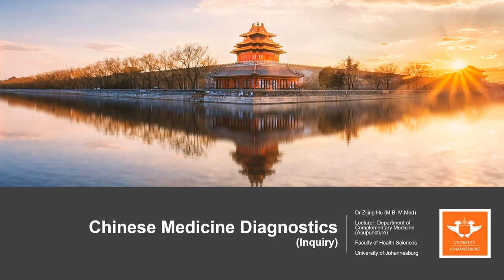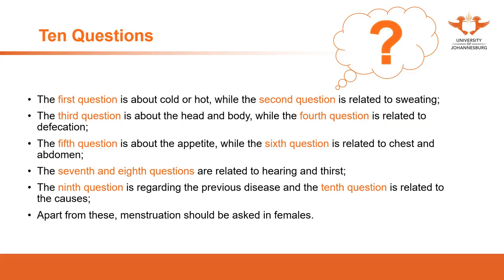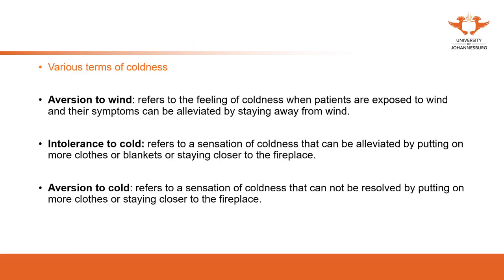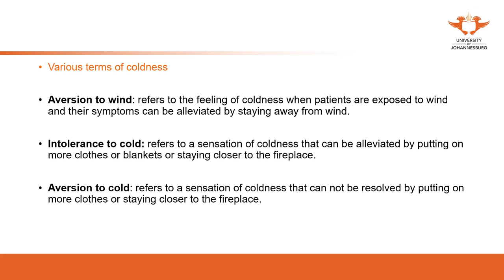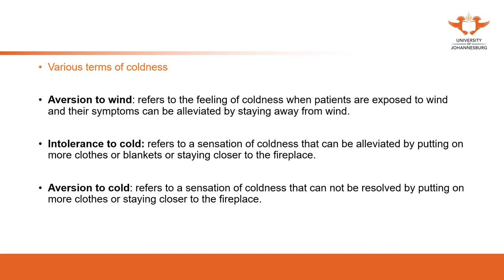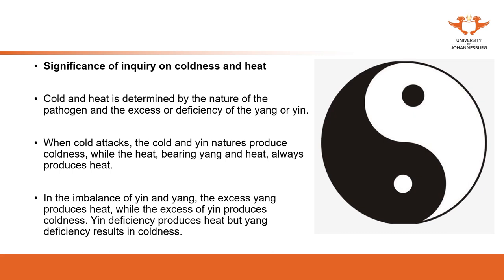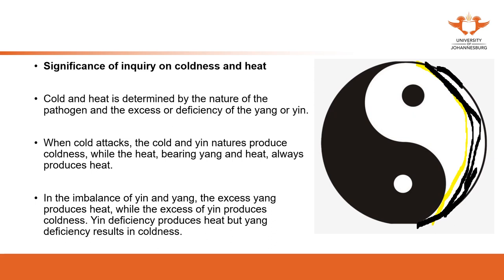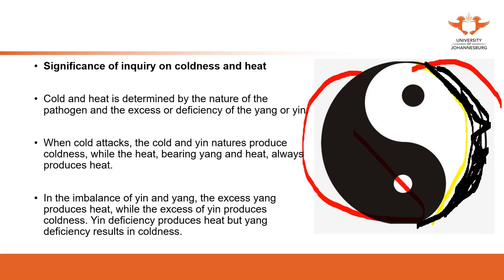166. UJ online lectures:5 Diagnostics Inquiry Cold or Hot 1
166. UJ online lectures:5 Diagnostics Inquiry Cold or Hot 1